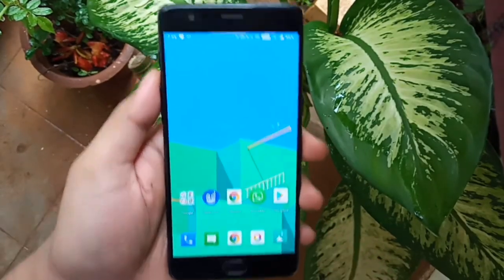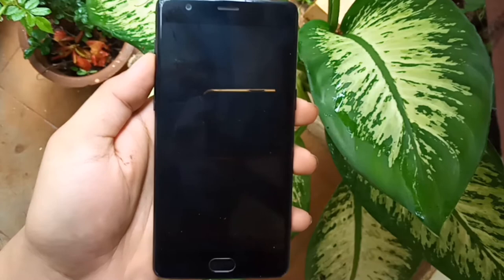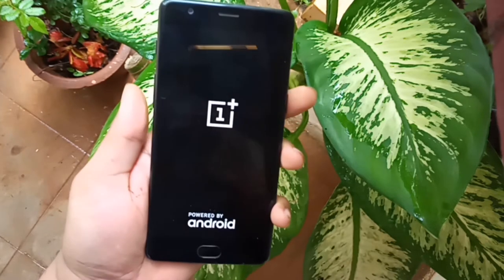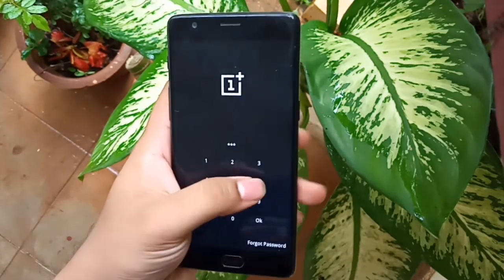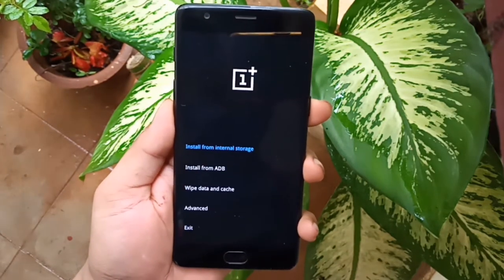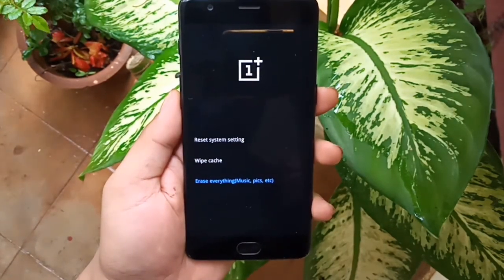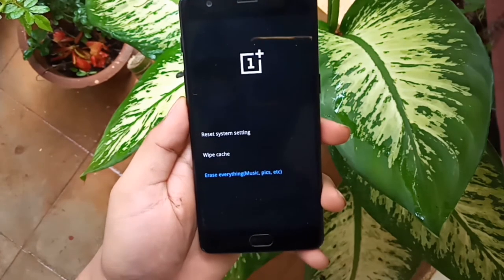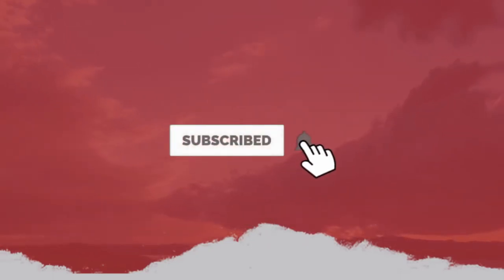How To Hard Reset Oneplus 3/3T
This video contains detailed steps of how to hard reset your oneplus 3T. This will fully reset your device and it will not degrade your phone's software. It is 100% risk-free if you follow my steps perfectly.